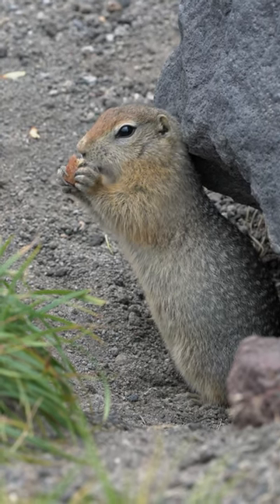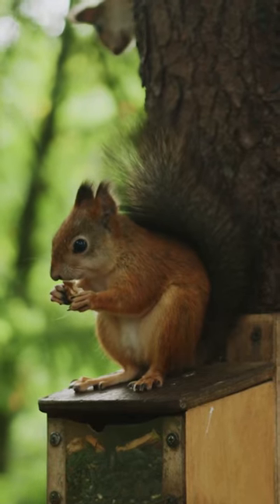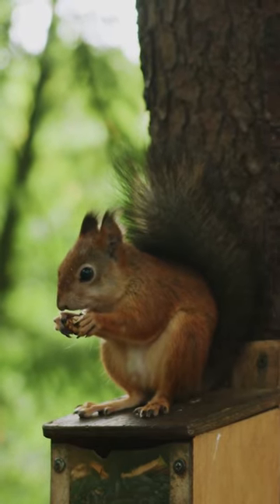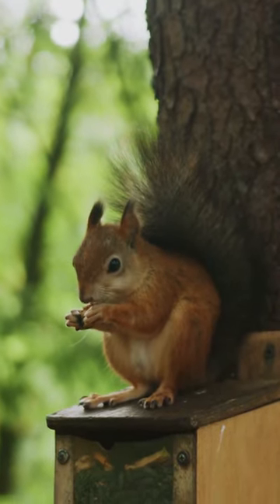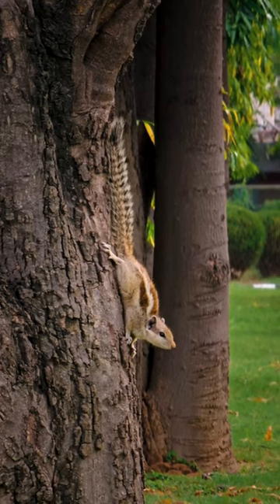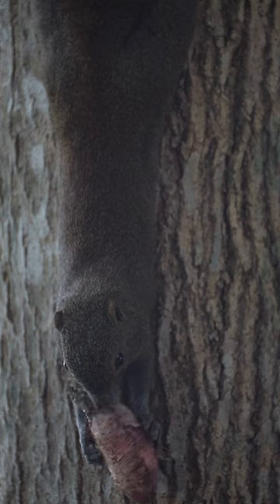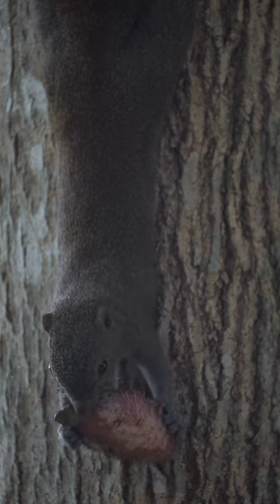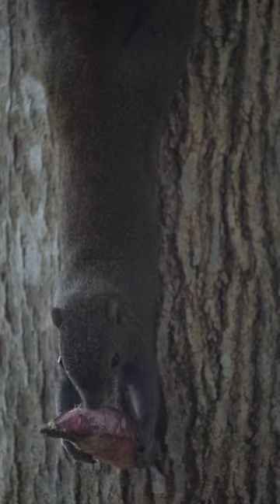Five Fun Facts about Squirrels